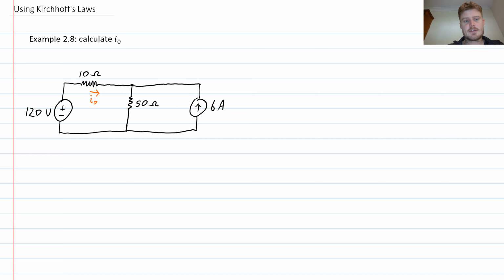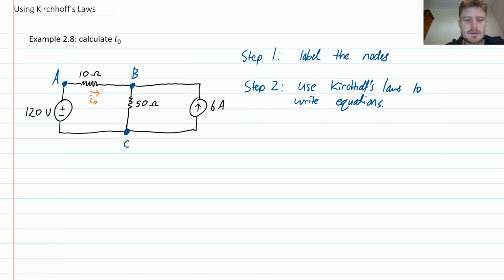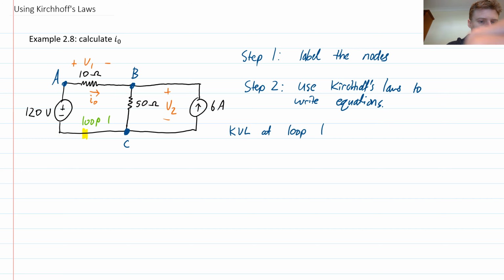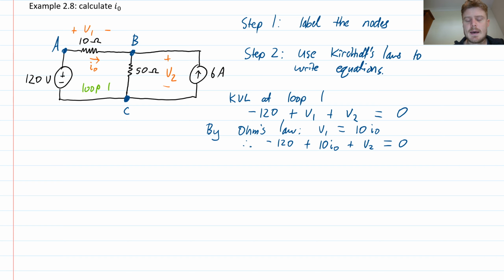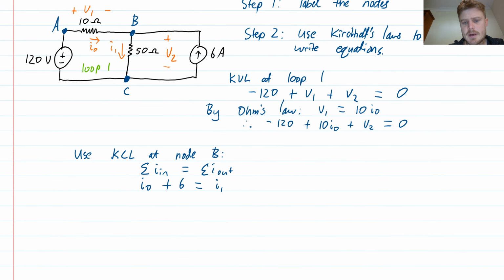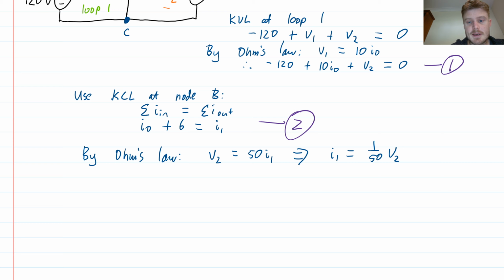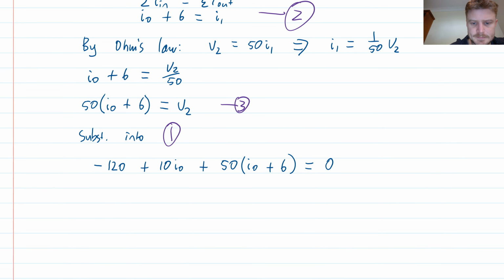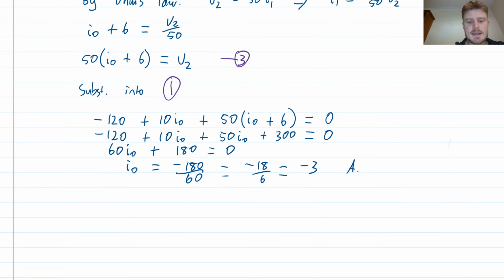EG1012 Week 2 Video 7 - Problem solving example